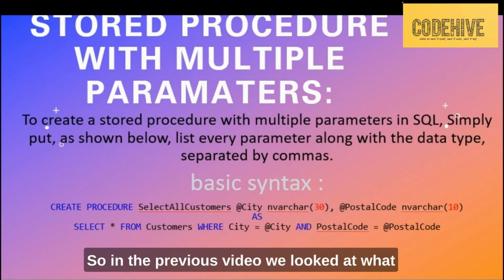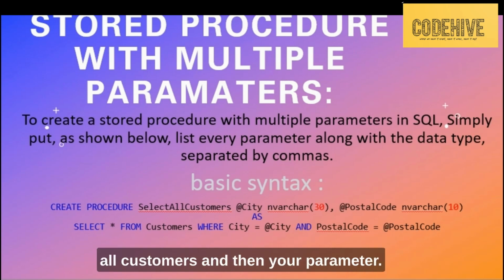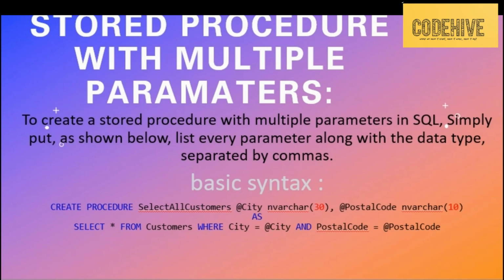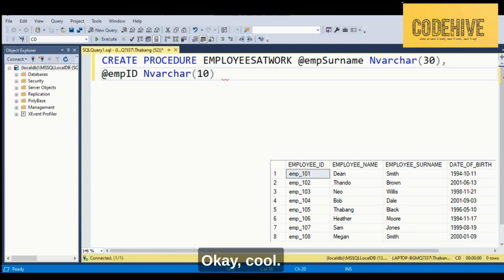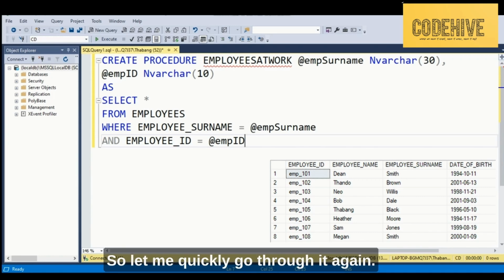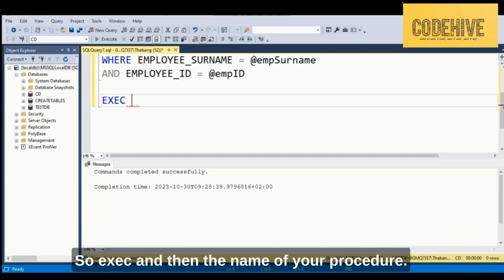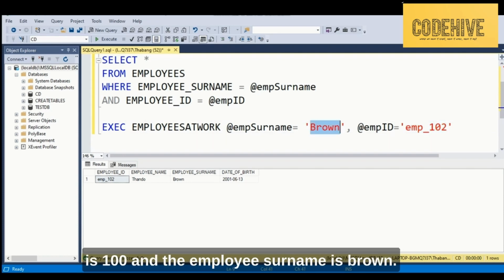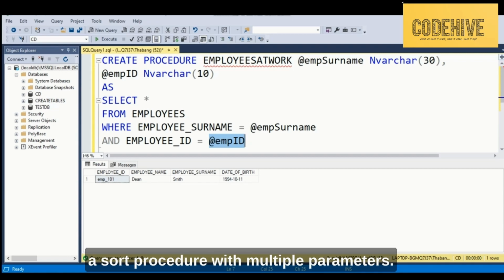SQL Tutorial : Stored Procedures Part 2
In this video, we will explore Stored Procedures in SQL with Multiple Parameters.

Creating Stored Procedures with Multiple Parameters: Delve into the process of creating stored procedures that take multiple parameters. Learn the syntax, best practices, and how to design versatile procedures capable of handling various input data efficiently.

Example : Step through practical examples demonstrating the implementation of stored procedures with multiple parameters in SQL. Witness how these procedures function within different scenarios and datasets for enhanced comprehension.